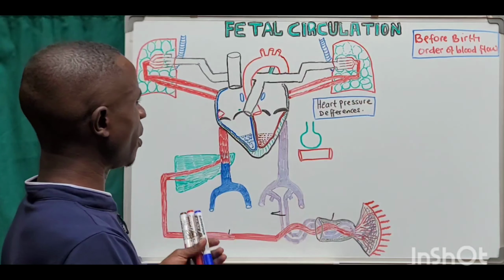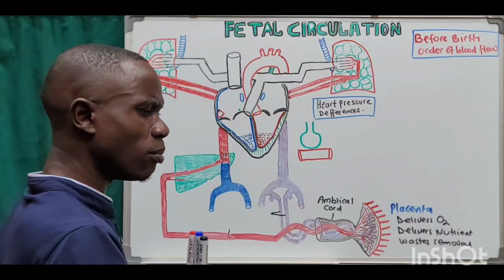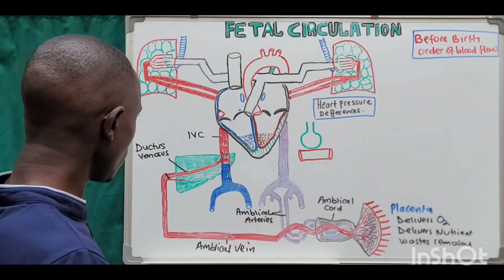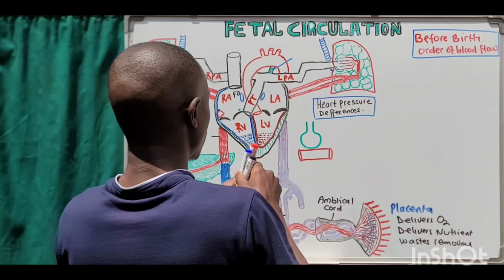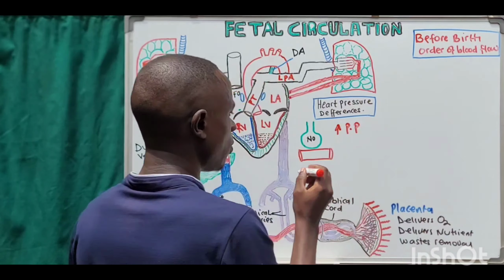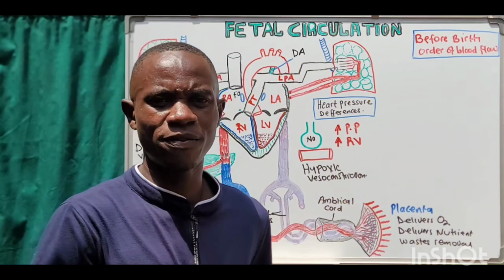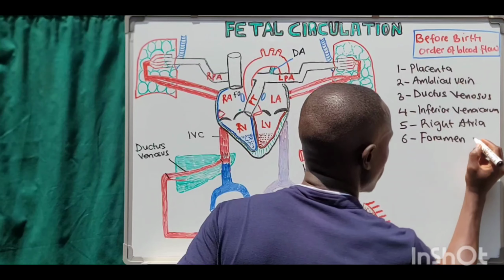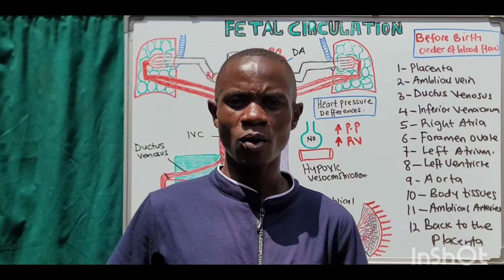FETAL CIRCULATION BEFORE BIRTH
tumnad lectures describes fetal circulation before birth